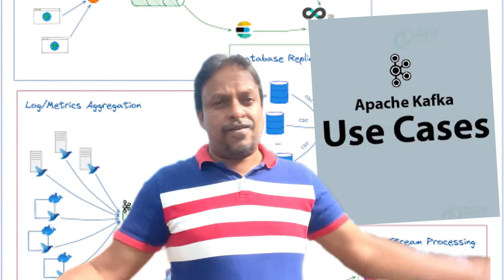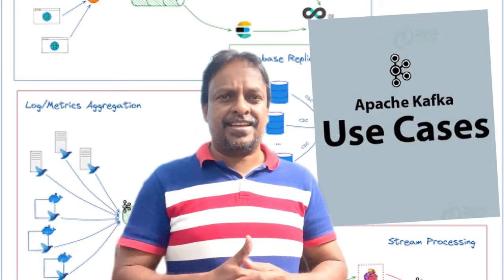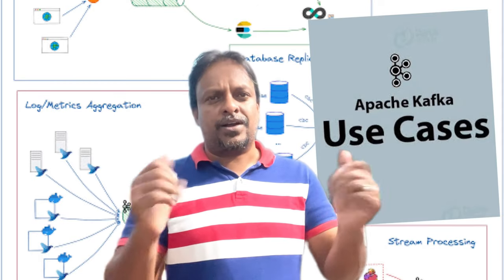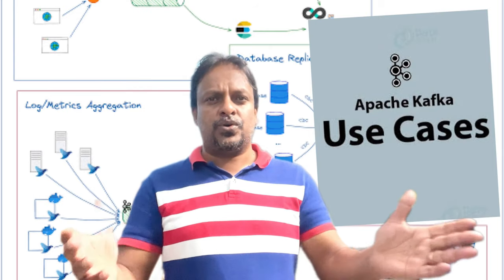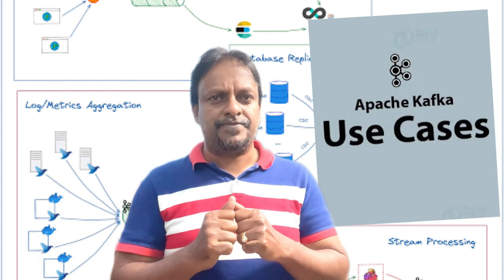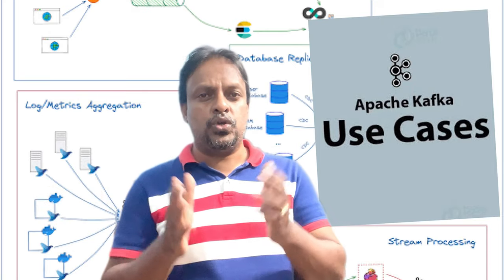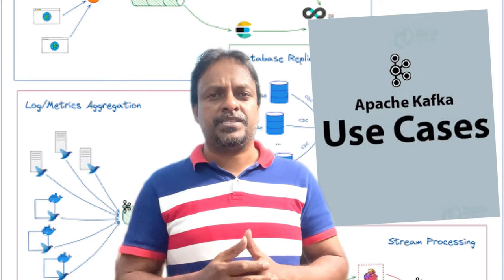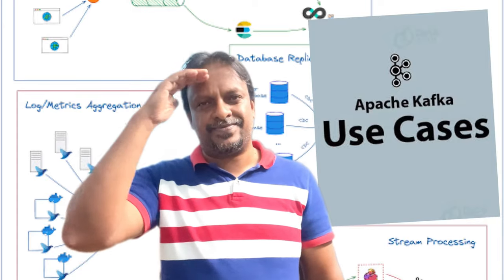Top 5 Kafka Use Cases | Best Real Time Use Cases